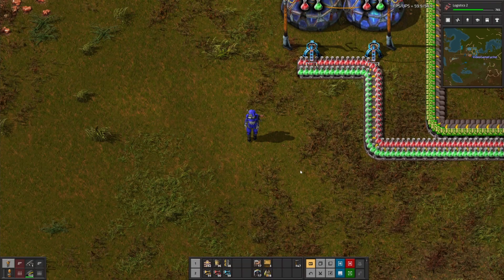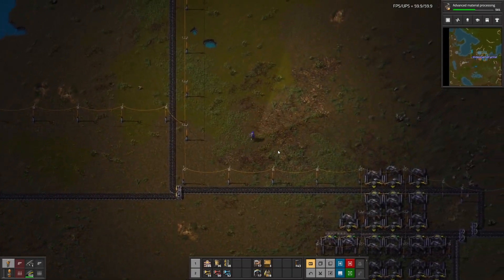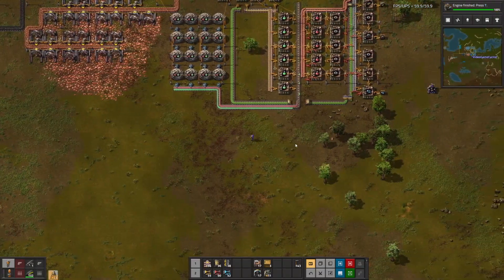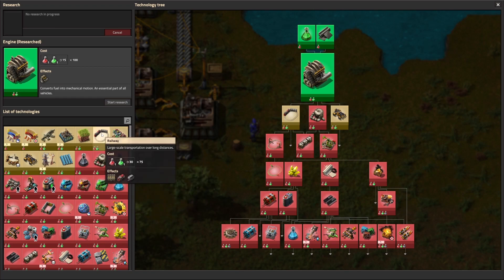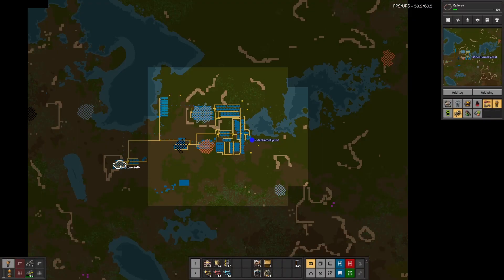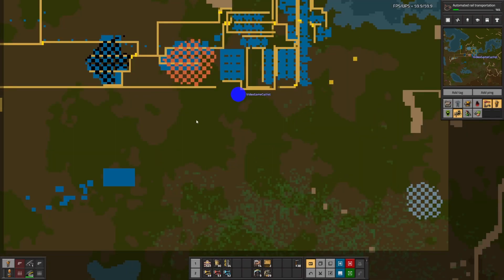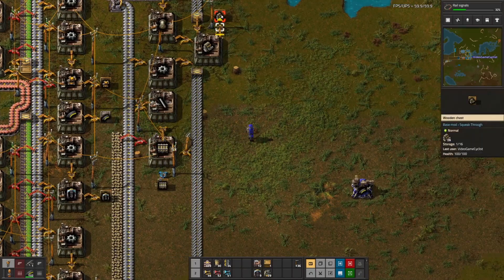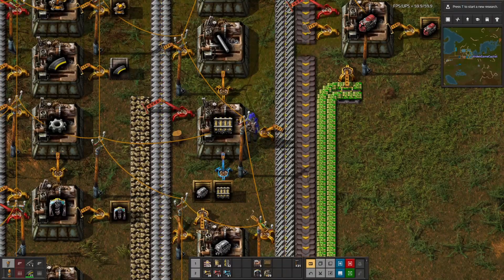Factorio S05 E07, Railroad empire is on the horizon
Join me in the world of Factorio which is made by Wube Software,
This season I'm putting to use the lessons learned from the previous seasons!